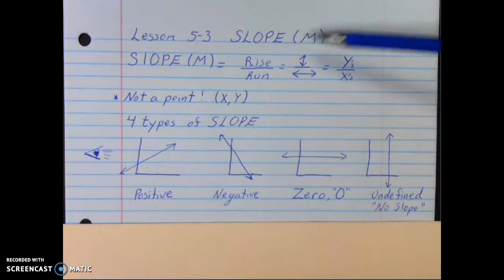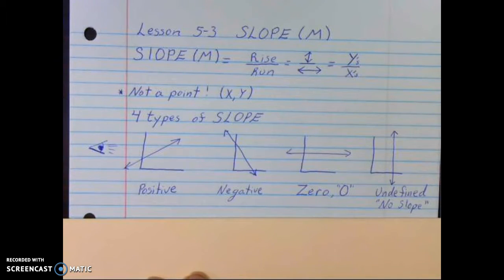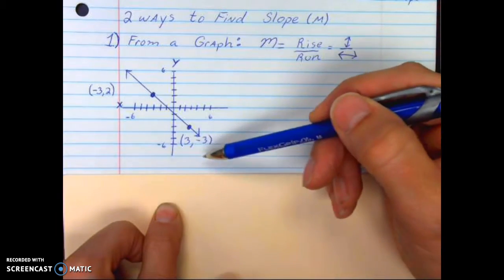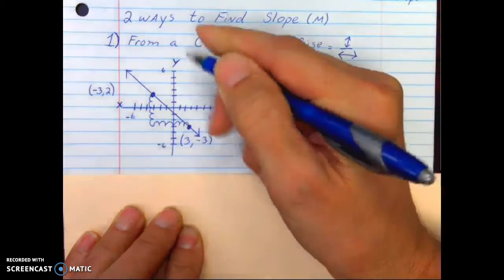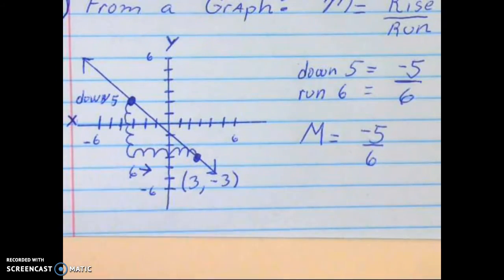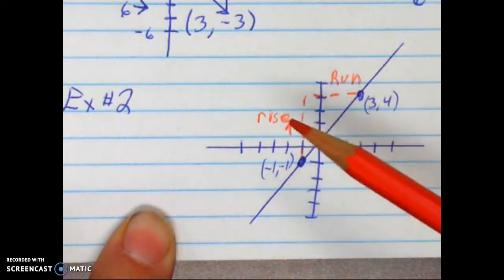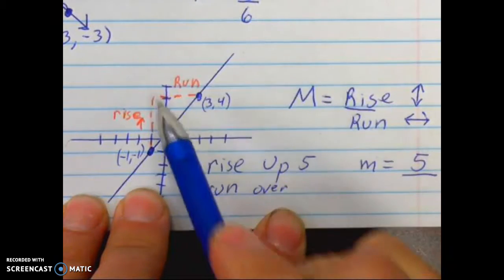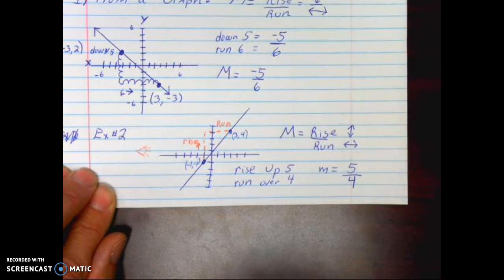5-3 Slope (part 1)